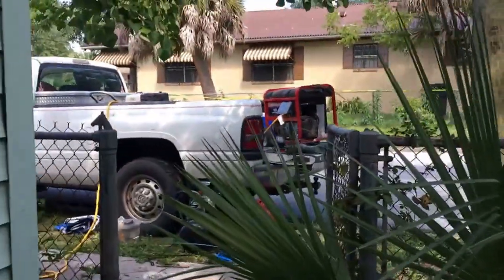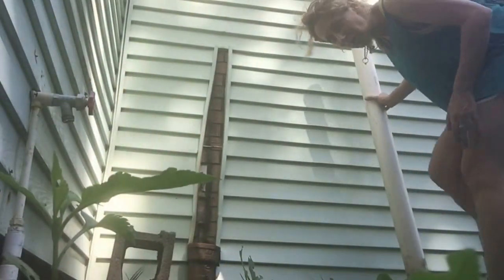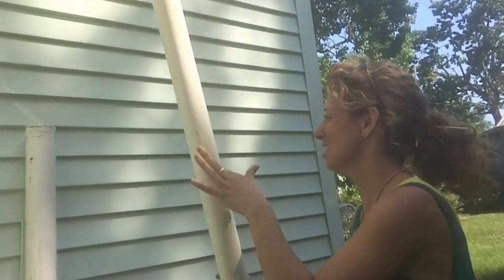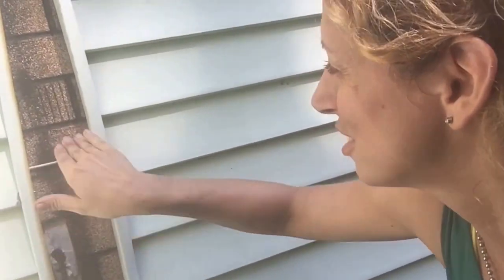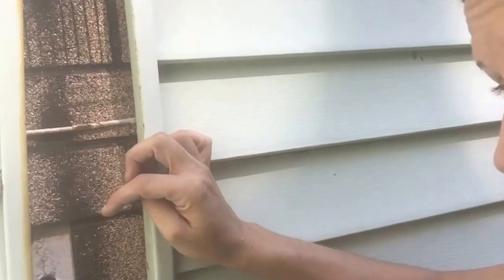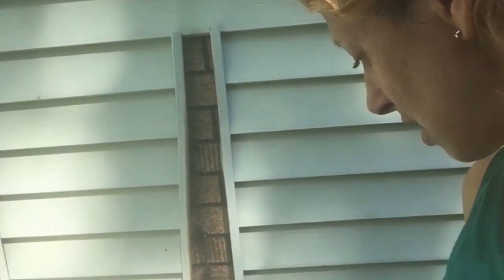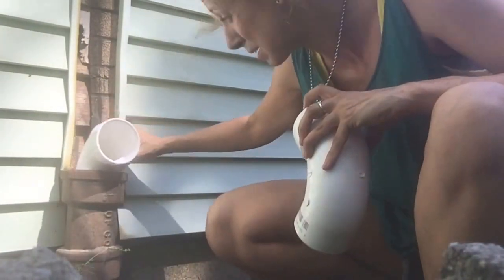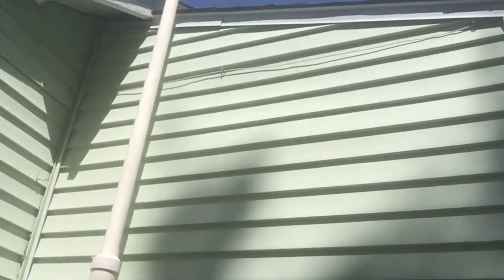920-8 Sloppy plumbing hacks and temp common sense corrections, part one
Found the source of one problem, yaay! But it will take more than this to fix it.